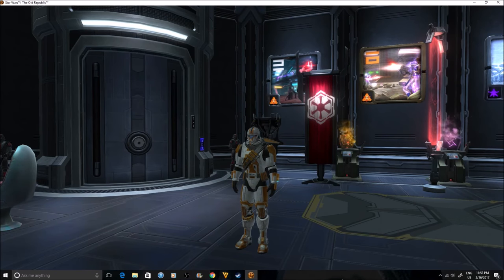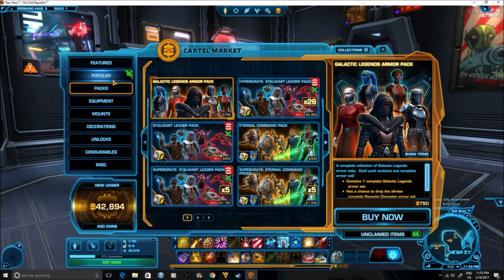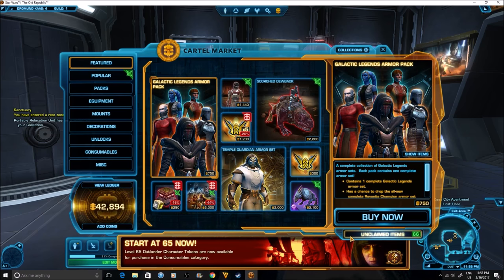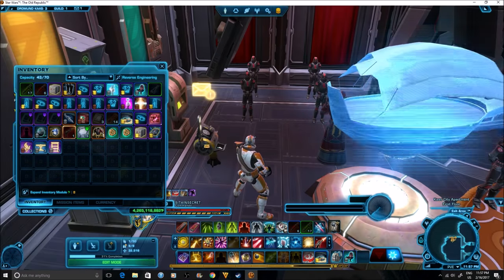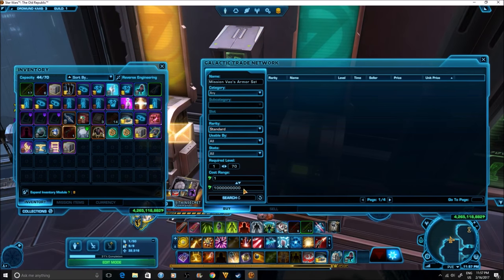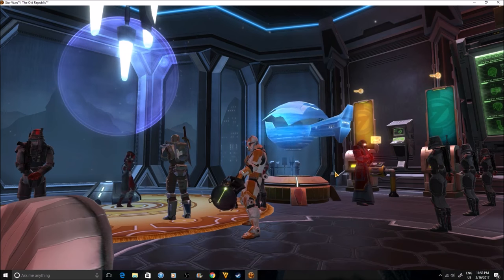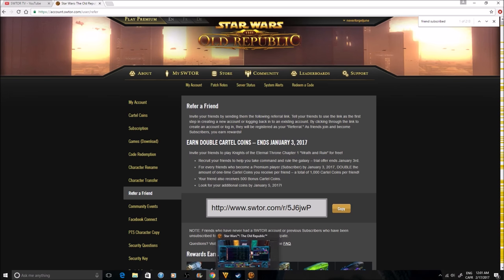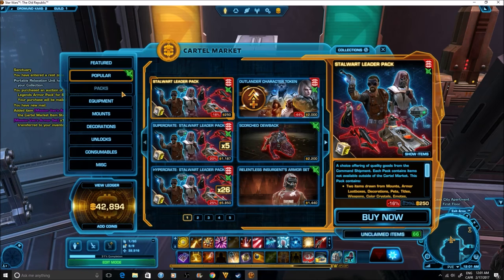SWTOR: How I Get Hundreds of Thousands of Cartel Coins